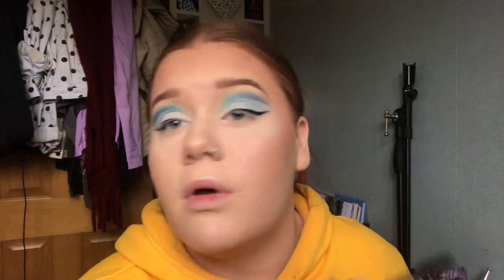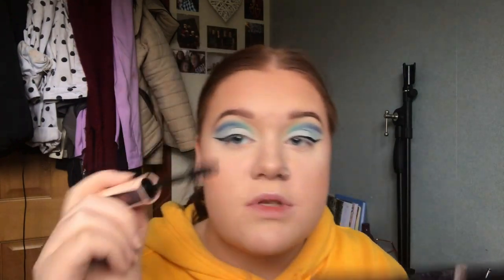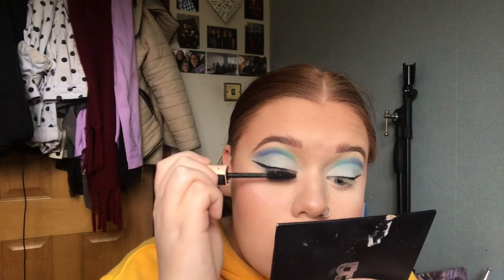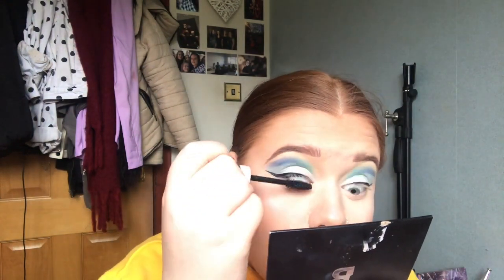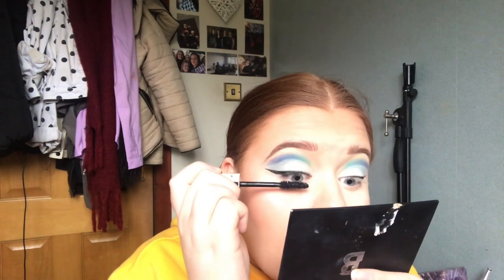Doing My Makeup to Stay at Home // Blue Cut Crease Tutorial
Today I thought even though I am not going out I would play with some makeup and I ended up doing this cut crease It wasn't a walk in the park I had an off day but it was just a b it of fun so hope you enjoy it too. Also just a message please Stay Home !!